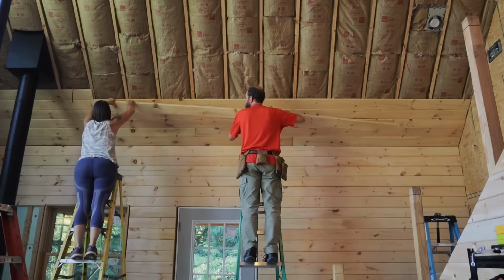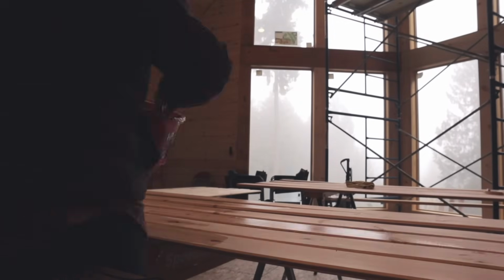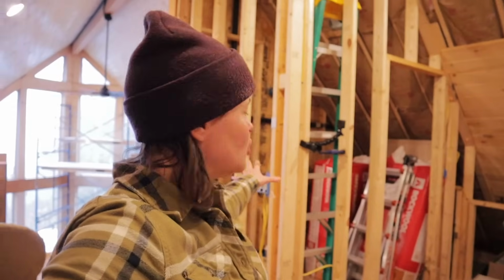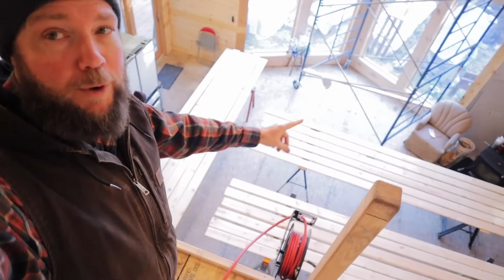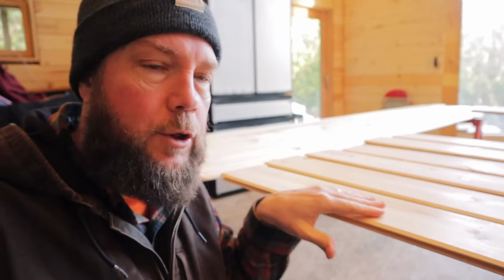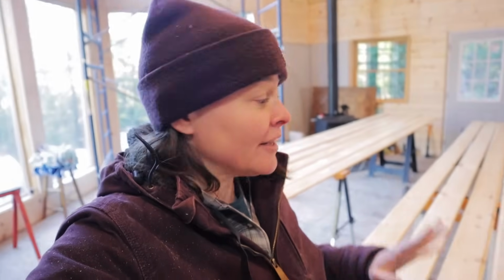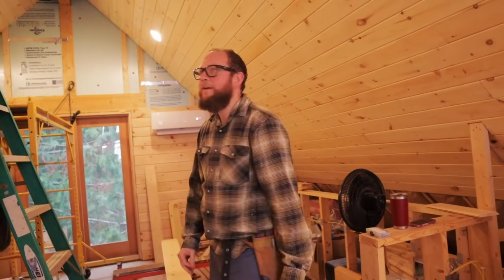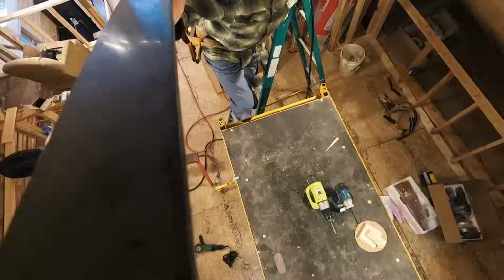FINISHING what we started TWO MONTHS AGO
Thanksgiving is over, and it’s time to get BACK to the BUILD!  We’re a little slow going as we pick up after the holidays, but once we find our groove, we are flying.

Watch as we work hard to complete our ceiling project and continue to turn this build site into a home!

Unfortunately, some unforeseen events in 2020 that were completely out of our hands put a delay on our cabin kit being produced and delivered in the time frame we had originally planned.  While we could have just waited it out and pushed back starting on the build of our home, we decided to shift gears and change our course for the time being.  We purchased a 30 foot yurt, and will be setting it up as additional living space when we begin to build our cabin.

In the summer of 2021, we FINALLY moved to the Hood Canal so we could start the build of our future home.  While we are building our home, we are living in a camper trailer and the yurt that we built in the summer of 2020.  We hope to have our cabin kit home built by the end of 2023.  Just my husband and I are building the house.  We get help here and there from friends along the way and we do plan to get help on the roof but other than that we are doing it all on our own.